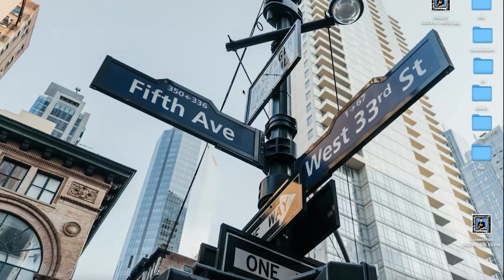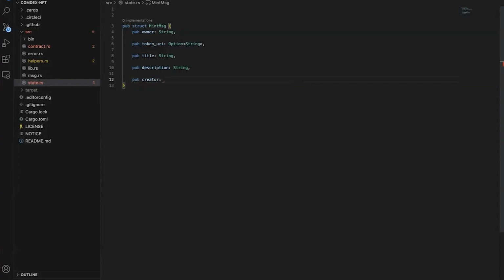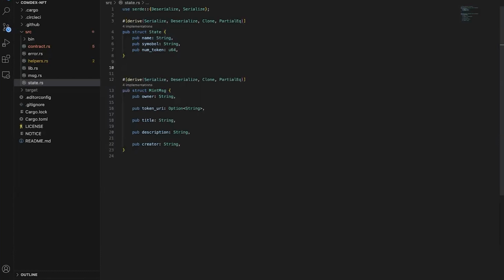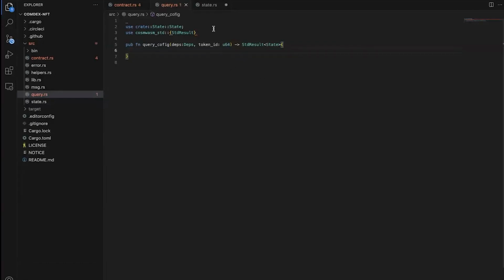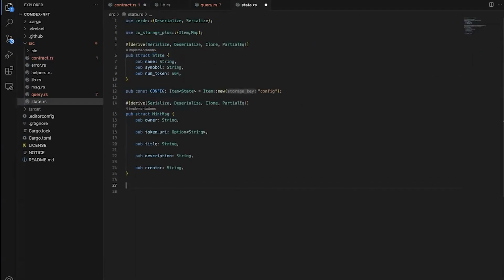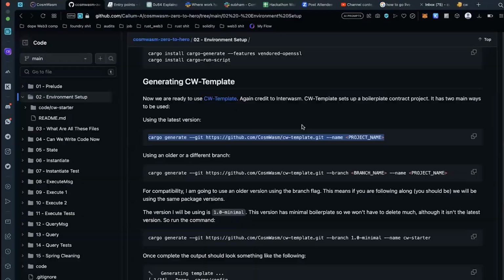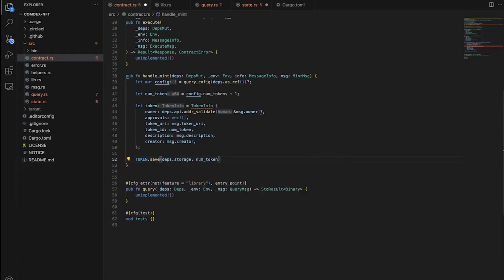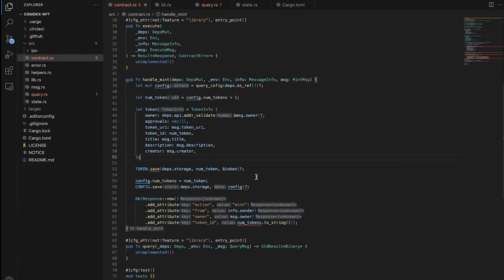NFT Market Place: Defining Structures & State